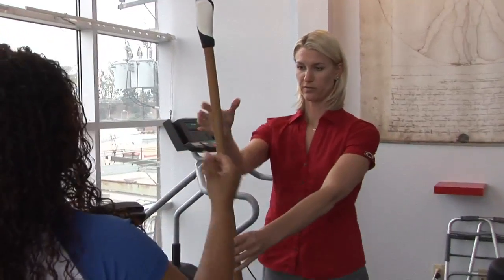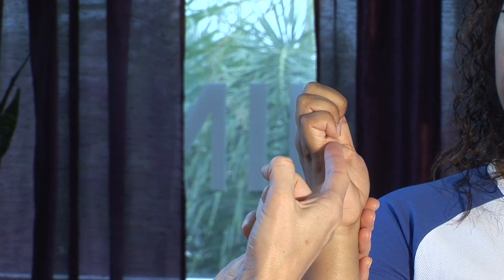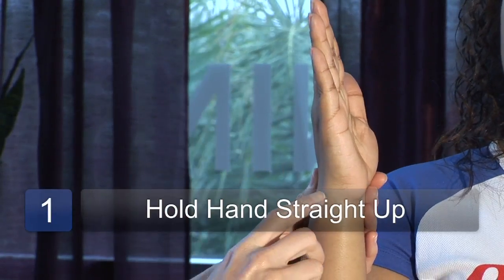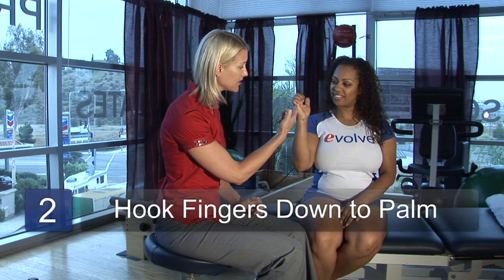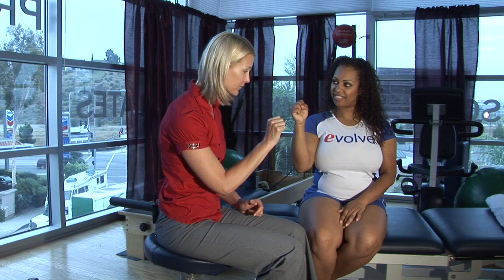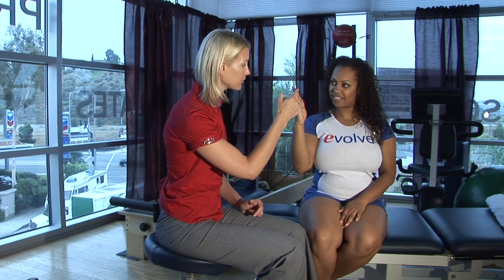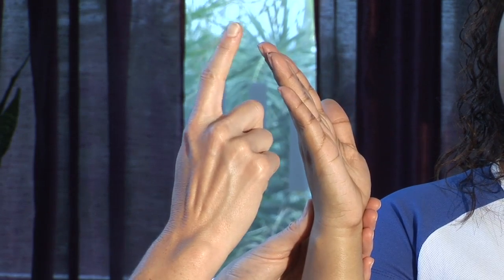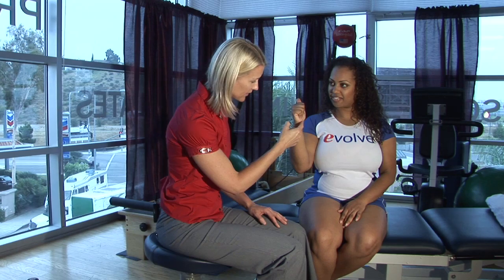Carpal Tunnel : Hook Fist Stretch for Relieving Carpal Tunnel Syndrome Pain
Reducing carpal tunnel syndrome pain can be done with the hook fist stretch. Alleviate your pain with the demonstration of this stretch by a physical therapist in this free video on relieving carpal tunnel syndrome pain.

Series Description: Carpal tunnel syndrome is a compression of the median nerve that runs through the wrist. Understand the symptoms and learn how to relieve the pain in this free video series from a professional physical therapist explaining carpal tunnel syndrome.